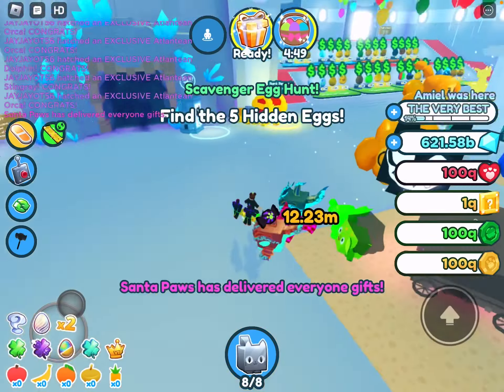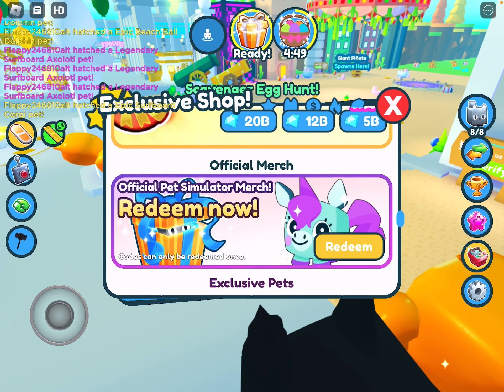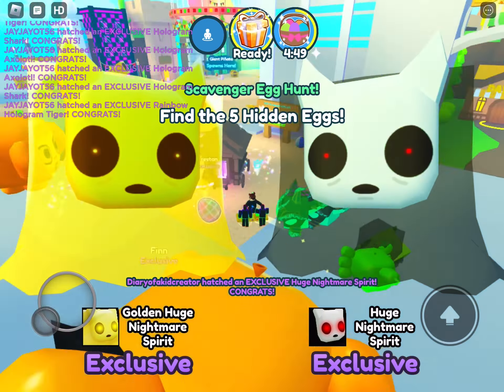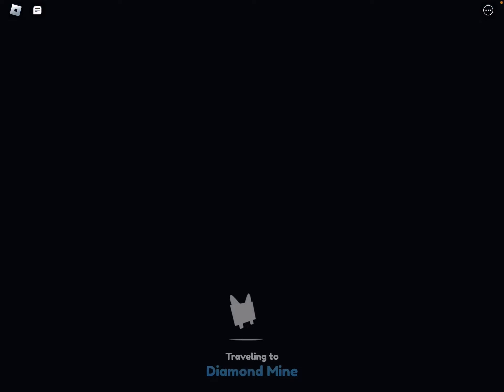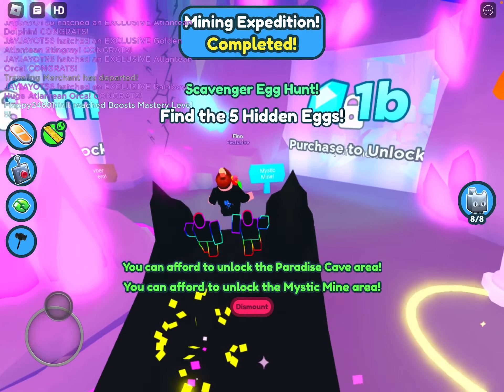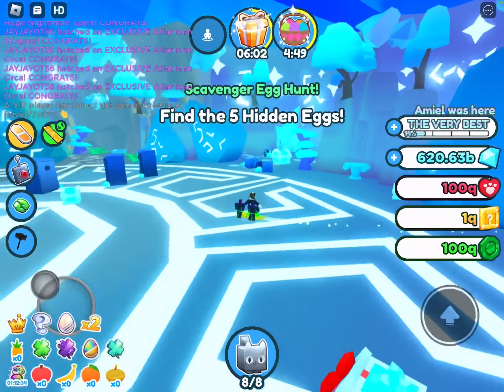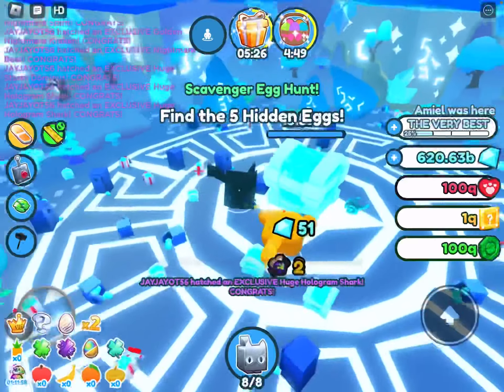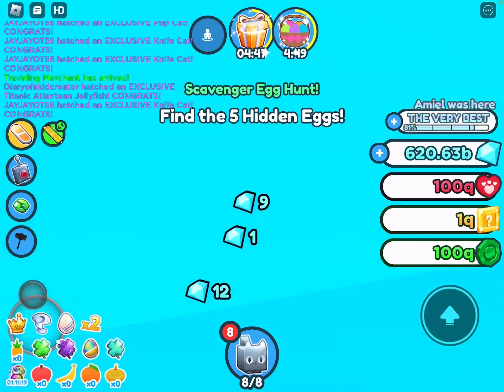Day in the life of a pet sim x YouTuber 😨😰🥳